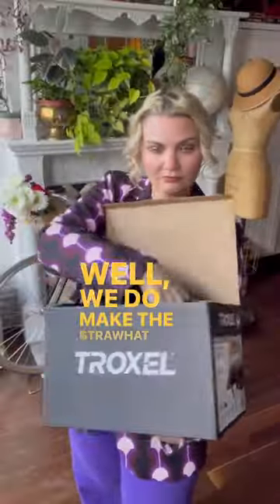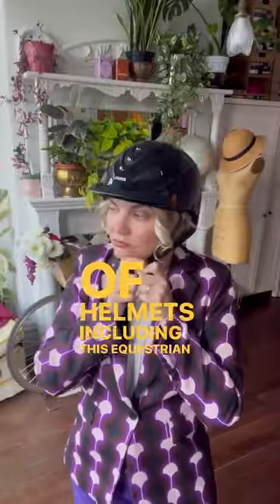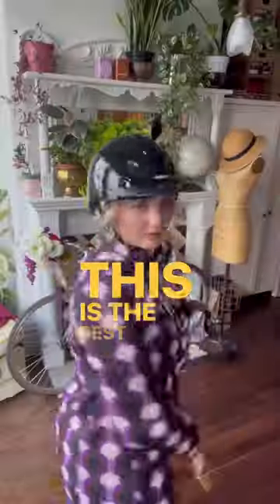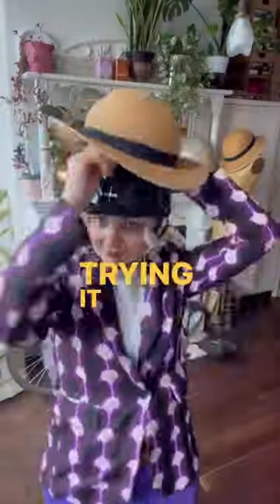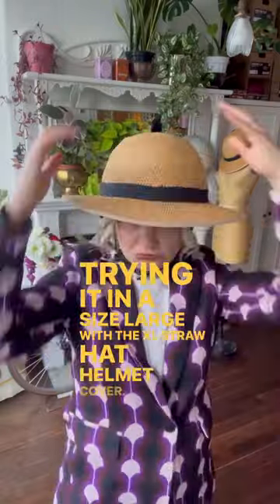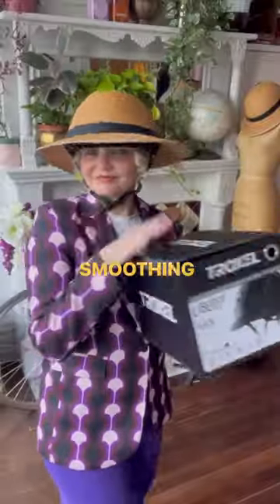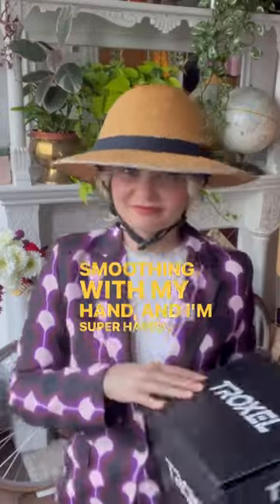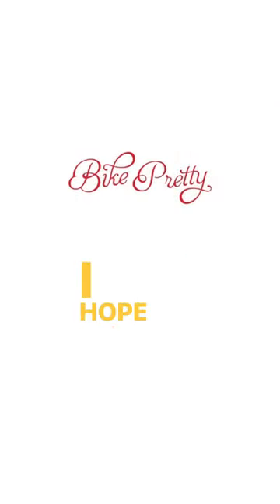FAQ: Do you make a horse-riding helmet? 👒🏇🏽 bikepretty #👒 #🏇🏽